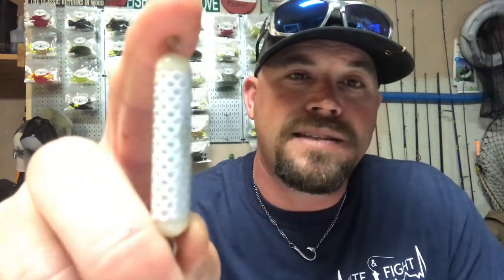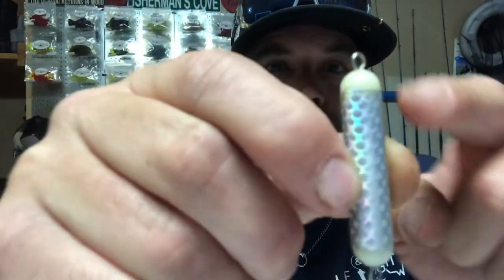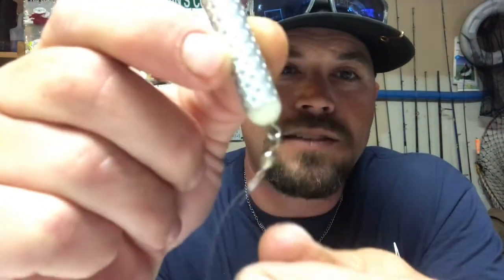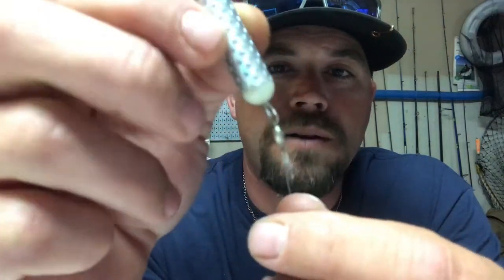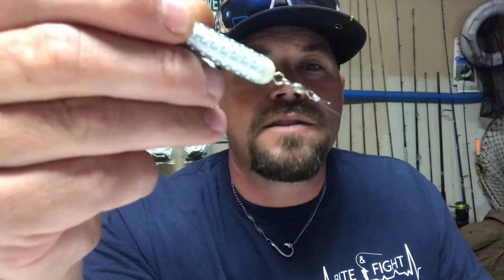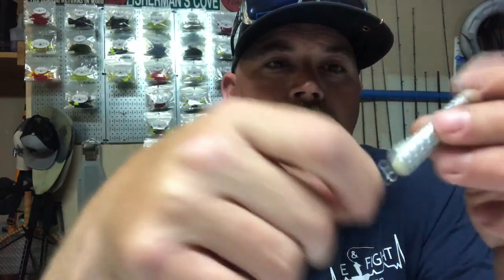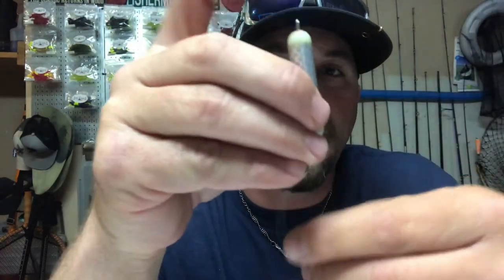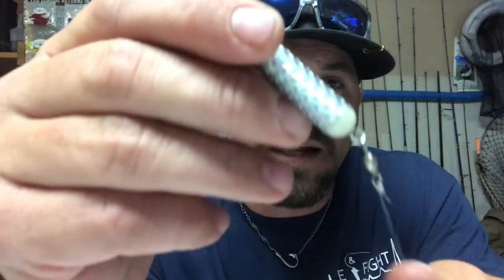Best rig to soak croaker for Giant Trout!